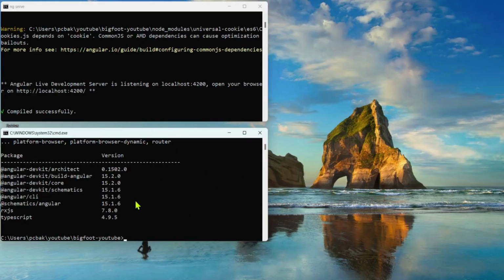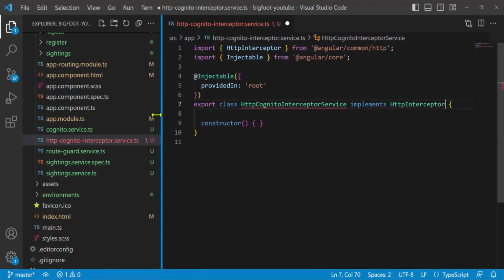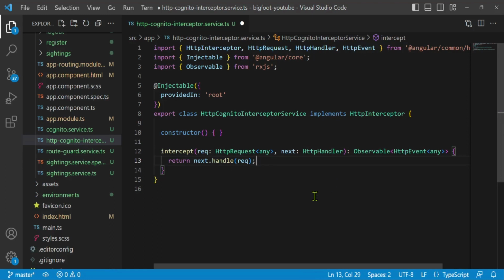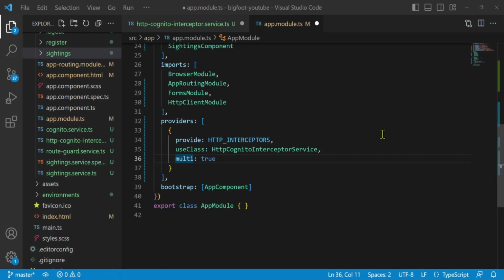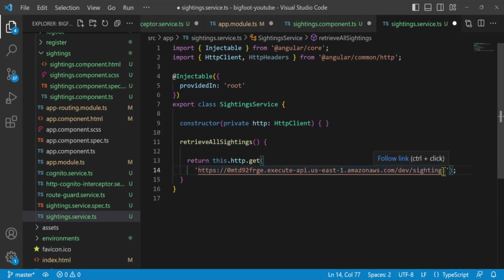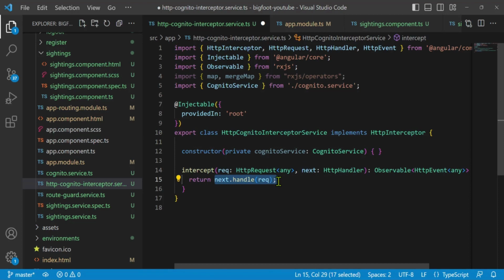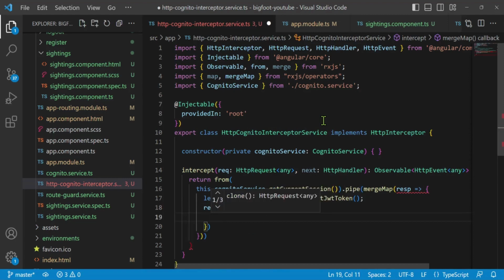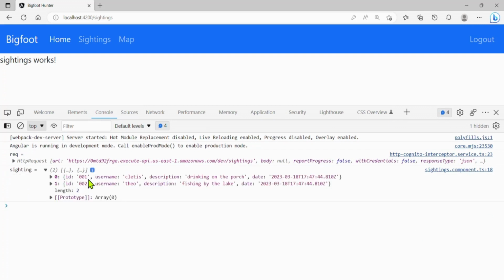Angular: How to Make an HTTP Interceptor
In this tutorial I create an http interceptor for adding authorization headers to my angular requests that are sent to an API Gateway that requires a JWT authorization tokens for my application which uses an AWS Cognito user pool.  I also show you how to return an observable from a promise in a method.